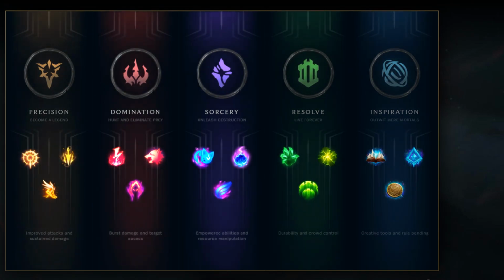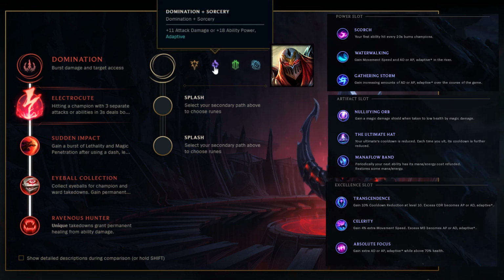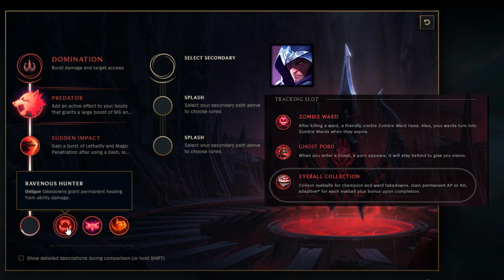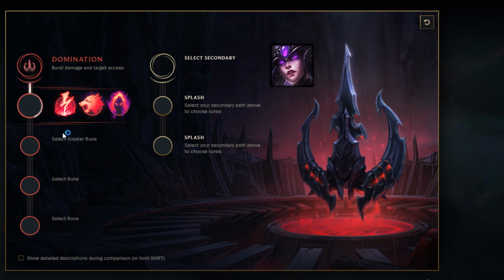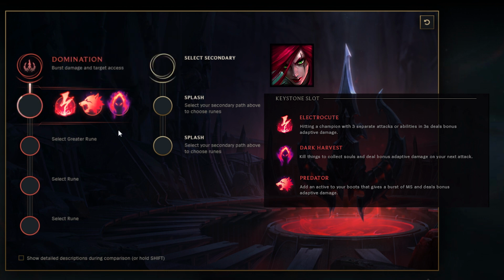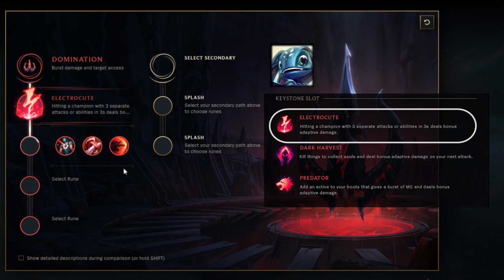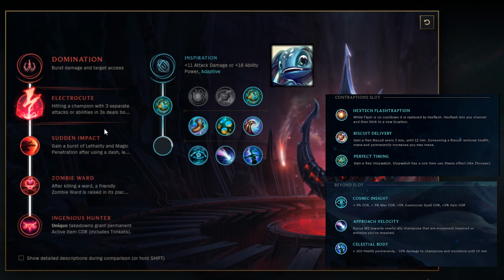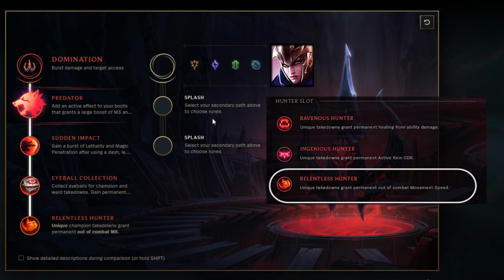Rift Academy - Your Guide to Runes [Mid Assassins] [S8 League Of Legends]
Hey guys, I'm nik a challenger eu player here to share my thoughts with you!
Time stamps are posted below.

Zed : 0:10
Talon : 4:20
Syndra : 7:25
Katarina 9:45
Fizz : 12:37
Akali : 16:20
Quinn : 17:25